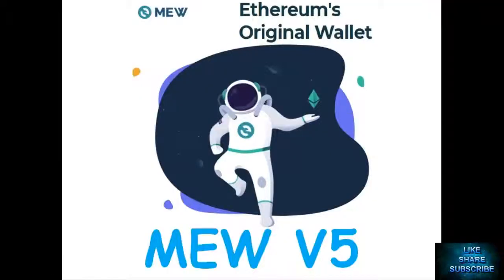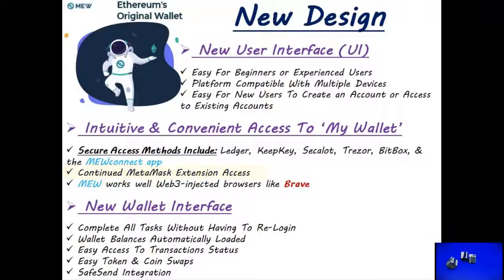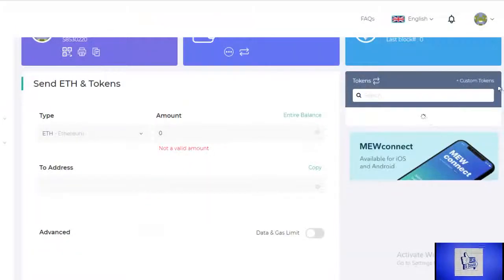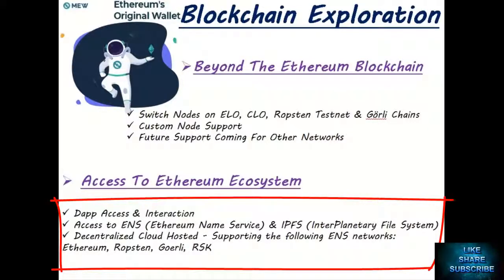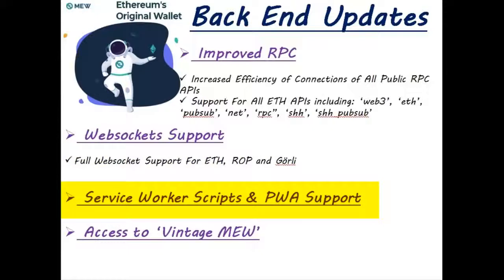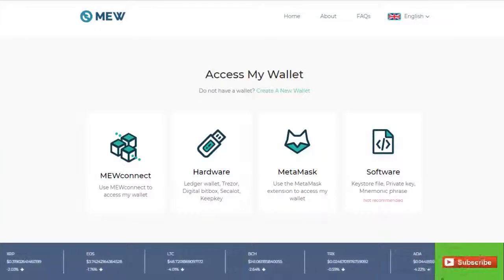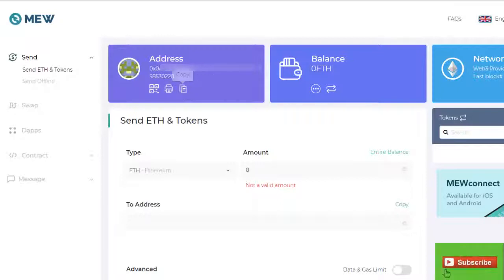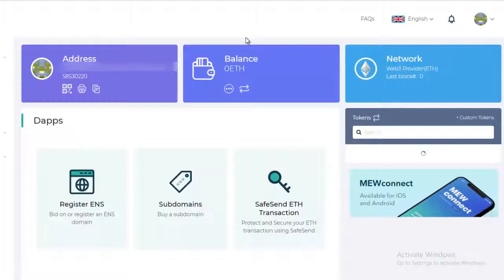The New MEW - MyEtherWallet V5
On February 11, 2019, MyEtherWallet, MEW updated its platform and now has an all new interface.

If you are not already familiar with MEW, it is a web based Ethereum wallet used to hold $ETH as well as other Ethereum based tokens within it's ecosystem.

The new UI is mobile ready with easy access buttons for new and returning users alike.  MEW still maintains security with granting access via Ledger, KeepKey, Secalot, Trezor, BitBox, MetaMask and the MEWConnect app.

MEW also allows for decentralized, cloud-based Blockchain access and interaction while logged into your wallet. This includes access to ENS (Ethereum Name Service) & IPFS (InterPlanetary File System)

This video is a overview of the update as well as a look inside of the wallet.

00:25  Introduction
00:54  MEW V5 - New User Interface (UI)
01:51  MEW Security Access Options
02:36  MEW Login, Wallet Balances, Transaction Status & Coin Swaps
03:53  SafeSend Integration
04:20  Blockchain Access & Interaction
04:39  Ethereum Ecosystem Access & Integration - Dapps, ENS & IPFS
06:00  Improved RPC, Websockets Support, Service Worker & PWA Support
07:19  Vintage MEW
07:54  New MEW Walk through
10:45  Wrap Up

Our Links

Decentralized Search Engine

Legal Stuff

THIS IS NOT PROFESSIONAL FINANCIAL ADVICE - YOU SHOULD DO YOUR OWN RESEARCH BEFORE INVESTING IN ANYTHING.  DO NOT INVEST ANY MONEY YOU CAN NOT AFFORD TO LOOSE.